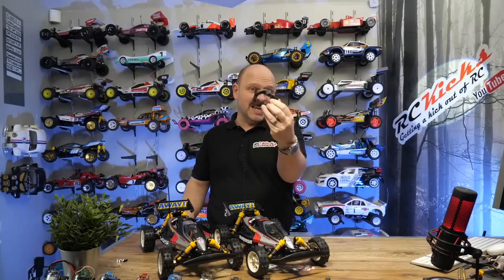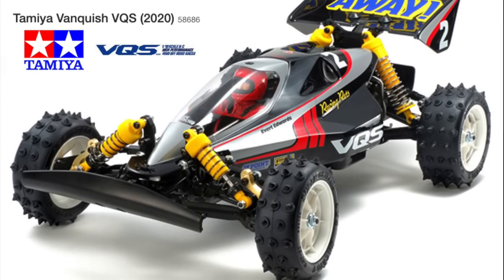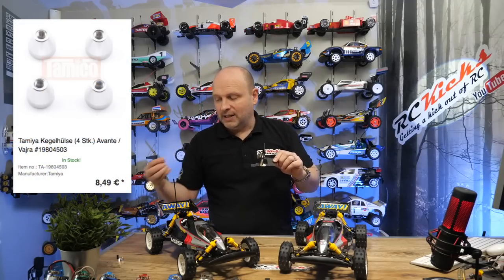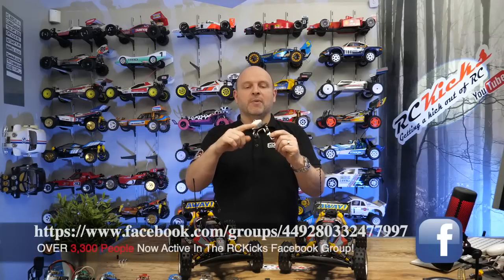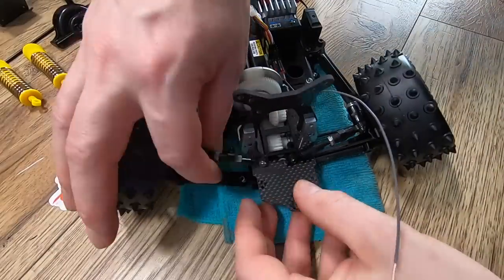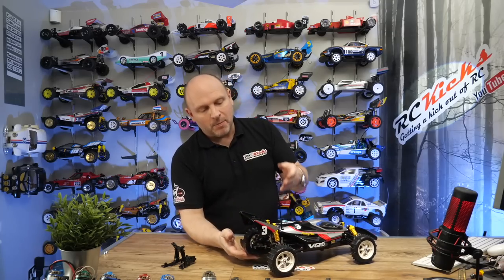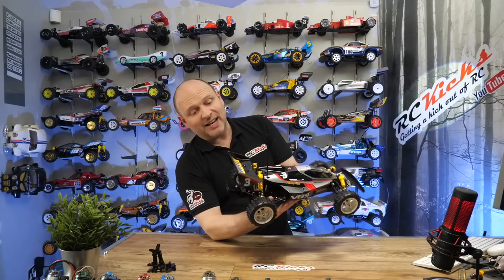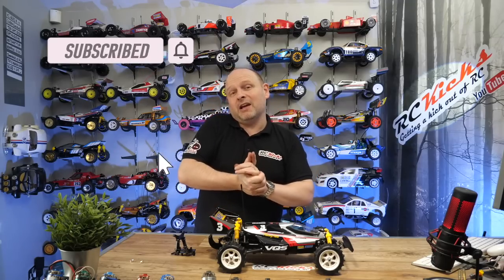YOU SO NEED THIS Tamiya VQS / Vanquish Owners! A G11 Carbon Upgrade Fix At Last. Kit 58076 & 58686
Trying out a prototype carbon G11 replacement part and rear tower mod to finally fix the weakness that has stopped Vanquish owners from driving their vintage RC buggy.

If you own a Vanquish or VQS, this is not only a fantastic looking upgrade, it actually fixes the G11 weakness once and for all.  I can highly recommend this hop-up!

Parts needed:
Fibre-Lyte carbon G11 & rear tower.
Rear Avante 2011 rear left & right upright mounts #9804445
2x rear cone mounts #19804503
A selection of bolts.